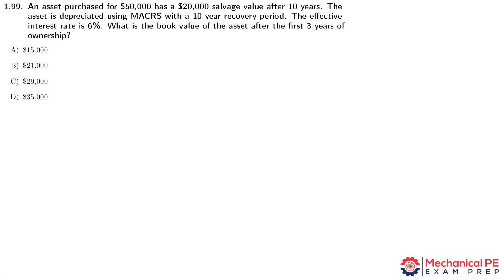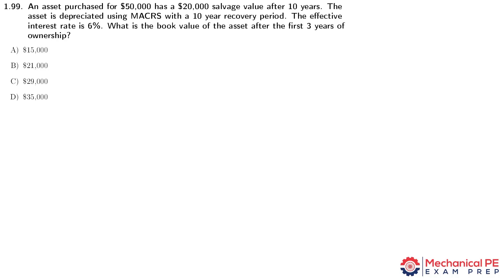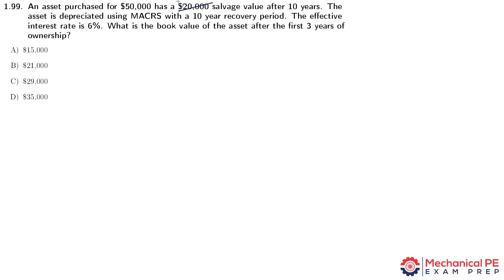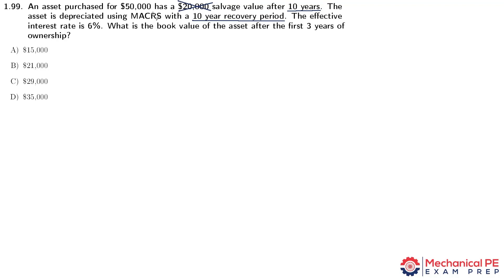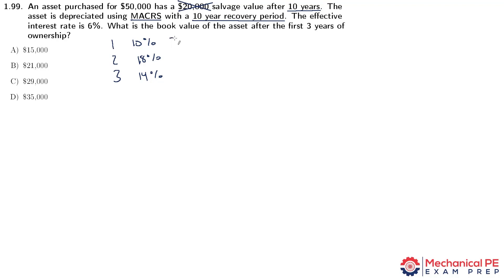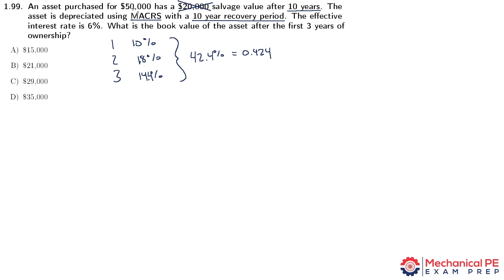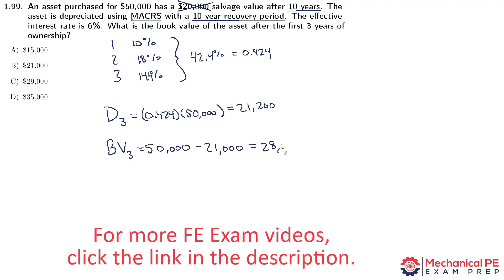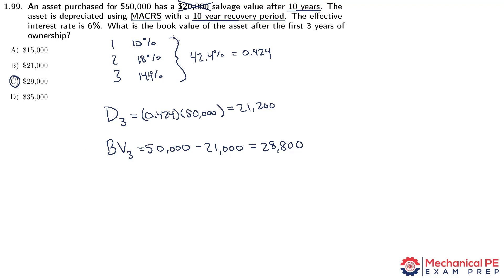Mechanical FE Exam Prep | Step-by-Step MACRS Depreciation Calculation for Asset Valuation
This video is one problem from my FE Mechanical Prep Course for passing the Mechanical FE Exam.

Learn how to calculate the book value of an asset using MACRS depreciation with a 10-year recovery period. This video breaks down the process step by step, explaining how to apply the pre-established percentages from the MACRS factors table. We walk through an example asset worth $50,000 with a $20,000 salvage value to determine its book value after three years. Perfect for engineering, finance, and accounting students looking to master depreciation concepts and asset valuation techniques.

Happy Studying,
Dan